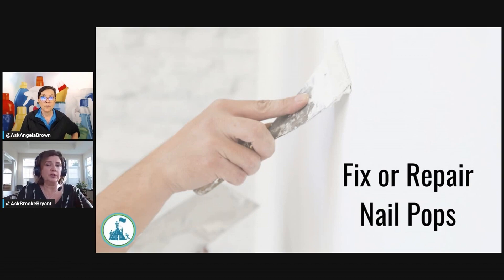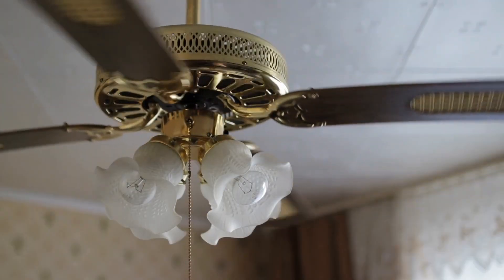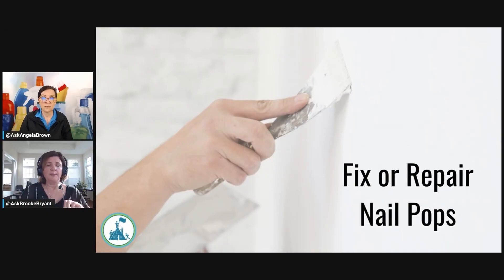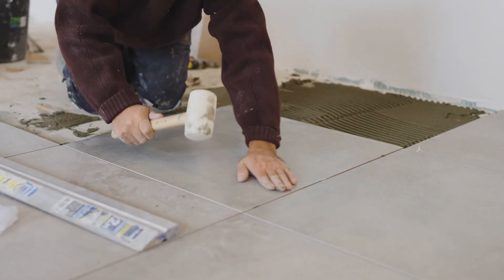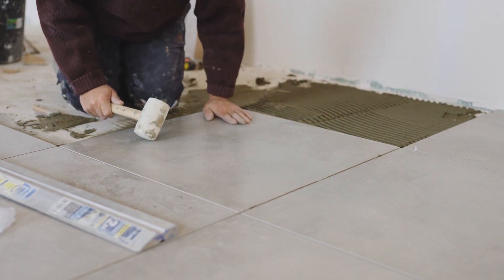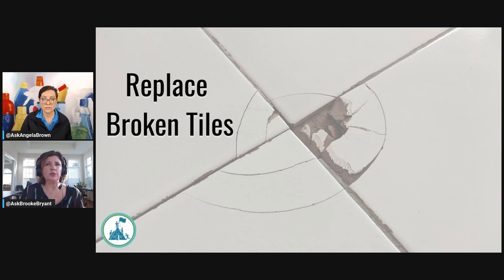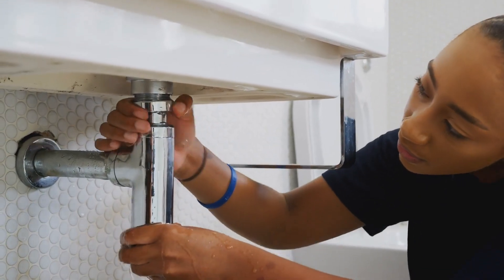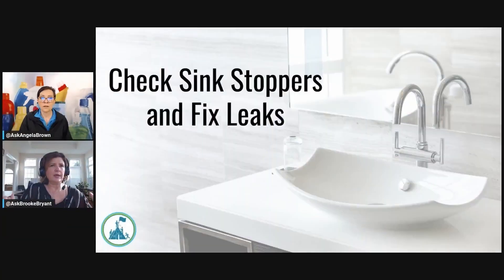Do This Before the Home Inspection - Don't Get Caught Unprepared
Planning to sell your home, then you'll want to do this before the home inspection. Cleanfluencer Angela Brown and REALTOR® Brooke Bryant will share with you a simple checklist of repairs that every homeowner should do before they even list their home.

As a seller, you want your home to look its best for potential buyers, and as a buyer, you want to know that you're getting a home that's in top condition. By completing these simple repairs, you'll increase your chances of a successful home inspection and avoid any costly surprises down the road.

*** BEFORE THE HOME INSPECTION CHAPTERS ***
0:00 - What are some things that should be on a homeowner's checklist before calling a home inspector?
0:35 - Can simple things like changing light bulbs and fixing ceiling fan wobbles affect the inspection report?
0:48 - Why is it important to check doorknobs and strike plate covers before the inspection?
1:05 - What are some easy fixes that homeowners can do themselves before the home inspection?
1:20 - What should homeowners check for in terms of their doors and walls before the inspection?

*** SUGGESTED RESOURCES ***
GE Soft White 60 Watt Replacement LED Light Bulbs,
ENERLITES Duplex Wall Plates Kit, Electrical Outlet Covers,
ENERLITES Toggle Light Switch Wall Plate Cover
Alpurple 3 Set Ceiling Fan Blade Balancing Kit
HOMOTEK 8 Pack Heavy Duty Solid Rigid Door Stop
HOMOTEK 8 Pack Hinge Pin Satin Nickel Door Stopper
Prime-Line MP9244 Wall Protector, 5 in, Self-Adhesive Backing

*** ABOUT AARON BROWN REALTOR® ***
Are you looking to buy or sell a home in San Antonio?
Aaron Brown has been helping families buy and sell homes in the San Antonio area for the past 14 years. He is an experienced real estate agent who understands the local market and prides himself on making the home buying and selling process an enjoyable and stress-free experience for his clients.
Aaron's outgoing and friendly personality, combined with his in-depth knowledge of the San Antonio market, makes him the perfect real estate agent for anyone looking to buy or sell a home in the area. Whether you're a first-time homebuyer, seasoned seller, or investor, Aaron is ready to help you every step of the way.
Let's start your home-buying or selling journey together! Contact Aaron Brown today and get the process started!

*** ABOUT ANGELA BROWN - CLEANFLUENCER ***
Angela Brown is a Cleanfluencer with a worldwide audience of cleaning business owners, Airbnb hosts, and DIY homeowners.
She has trained house cleaners in 37 countries, is the author of the book "How to Start Your Own House Cleaning Company" and is the show host of the daily YouTube show and Podcast "Ask a House Cleaner," followed by closed captioning in 191 languages worldwide.
Follow Angela Brown to access her wealth of knowledge from 25 years as a professional house cleaner for resources and advice on the cleaning industry. Learn from her experience and expertise in the field, and get valuable tips and tricks on starting and running a successful cleaning business.
With Angela as your mentor, she will guide you every step of the way and help you get the most for your property.